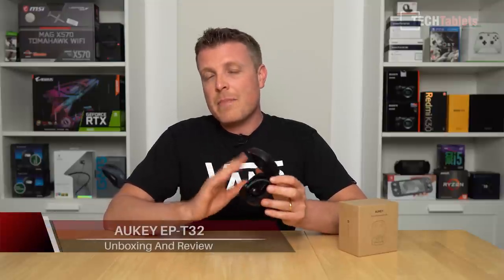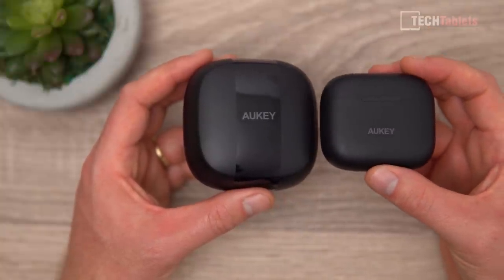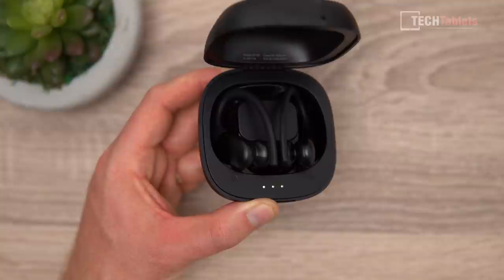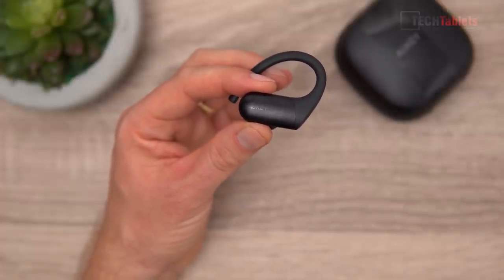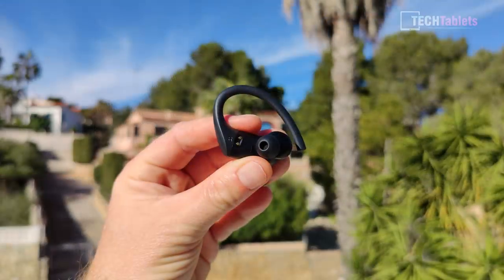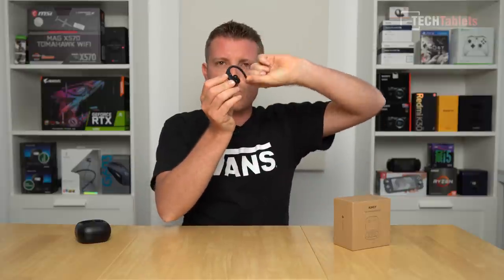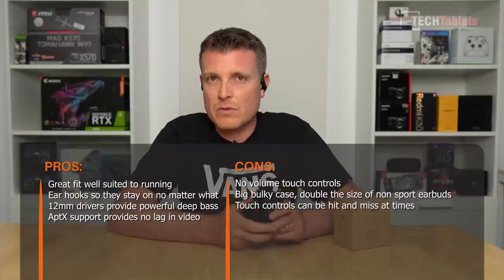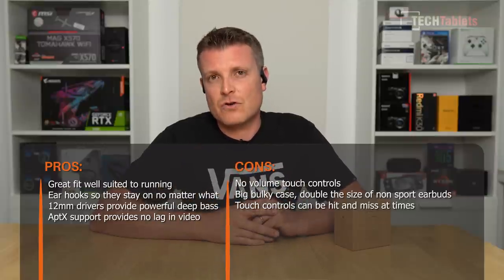AUKEY EP-T32 Review Great TWS Earbuds For Running & Training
AUKEY EP-T32 Sport TWS Earbuds with AptX support, IPX8, up to 7 hours on a single charge and 35 hours in total with the case.12mm drivers for improved bass.